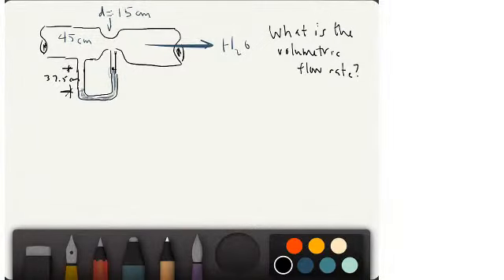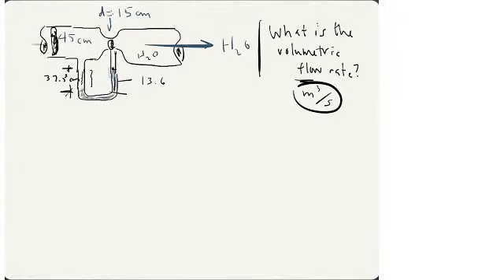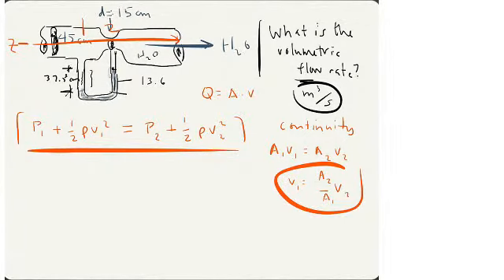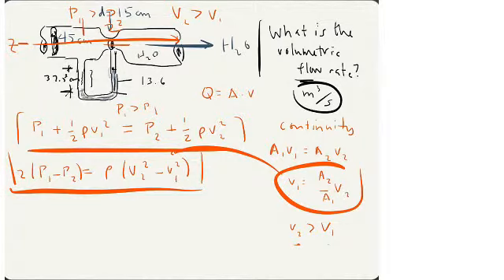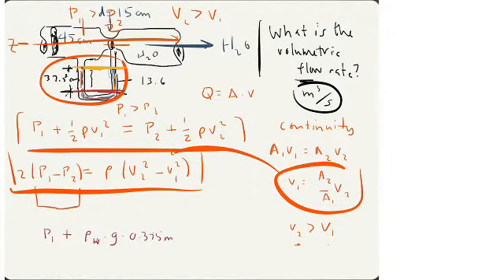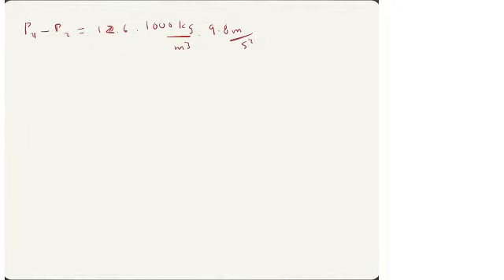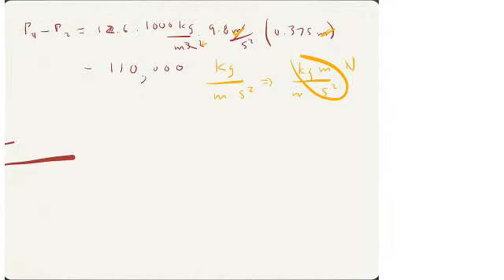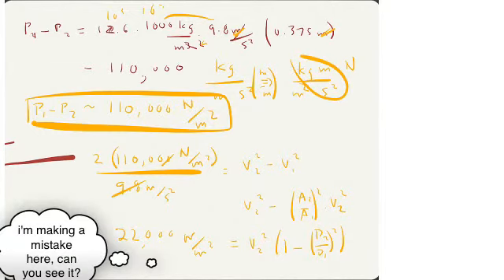Fluids.mp4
Pre-final problem 8 part 1 of 2